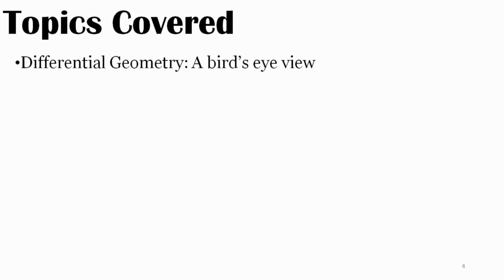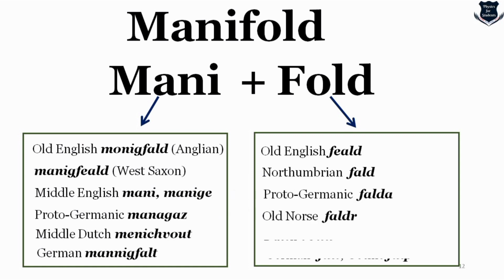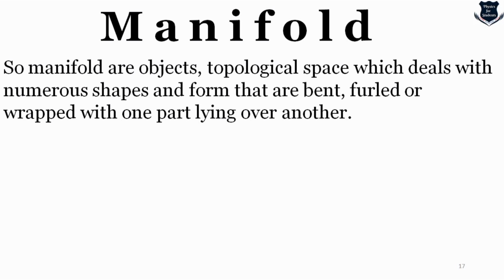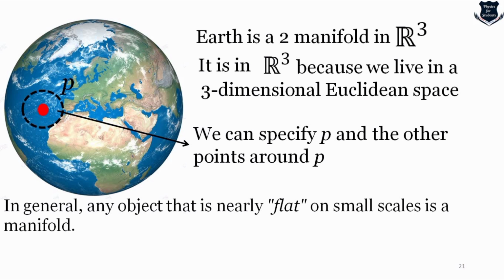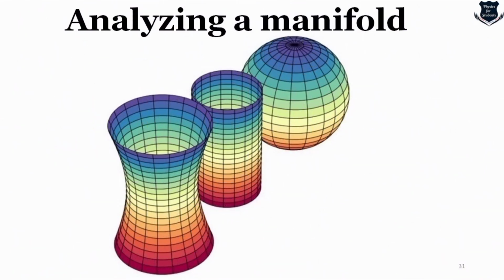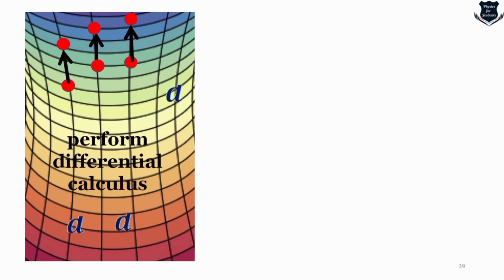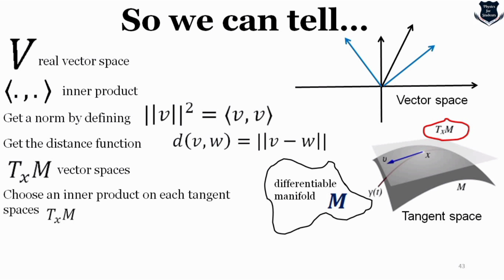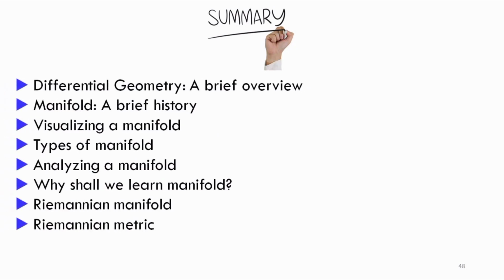Manifold | Riemannian Manifold | Differential geometry lecture video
00:00 - 01:35 - Introduction & Goal
01:35 - 02:34 - Topics
02:35 - 05:37 - What is differential geometry
05:38 - 15:23 - Manifold: A brief history
15:24 - 21:49 - Visualizing a manifold
21:50 - 27:55- Types of manifold
27:56 - 30:07 - Analyzing a manifold
30:08 - 31:03 - Benefits of learning manifold
31:04 - 47:36 - Riemannian manifold & Riemannian metric
47:37 - 48:09 - Topics for the next video
48:10 - 49:41 - Summary

In this video I have explained the concept of a manifold, what is a manifold, and the details of the Riemannian manifold. In this lecture video of differential geometry I have also covered what is a Riemannian metric and the history of manifold. The entire video lays down the concepts on a very intuitive mode, with minimum mathematical equations. The benefits of learning manifold and how we can visualize a manifold is also covered here.